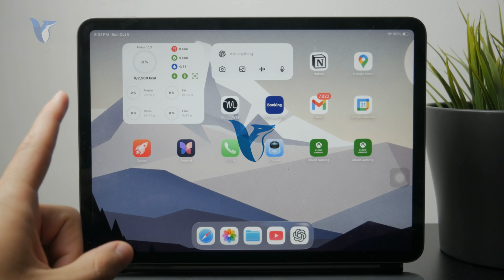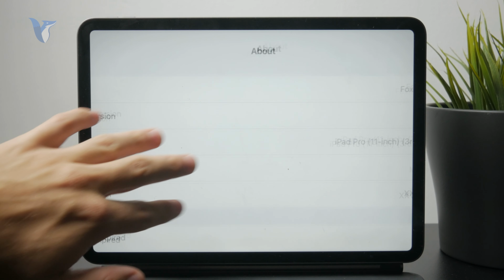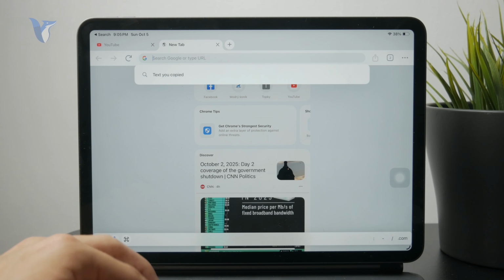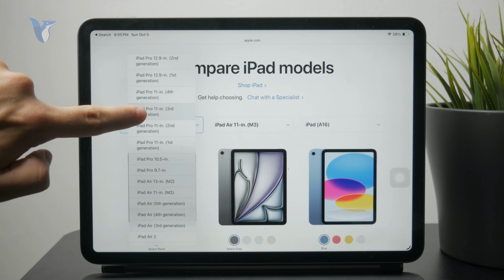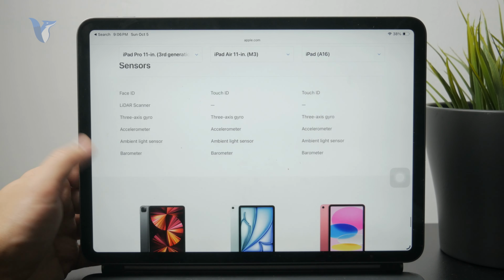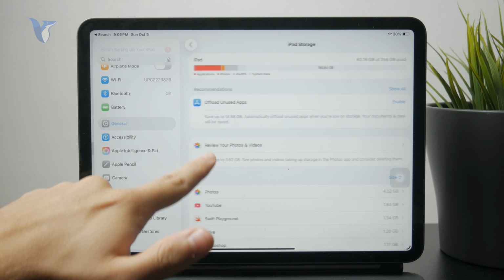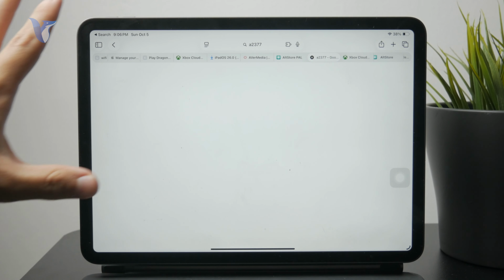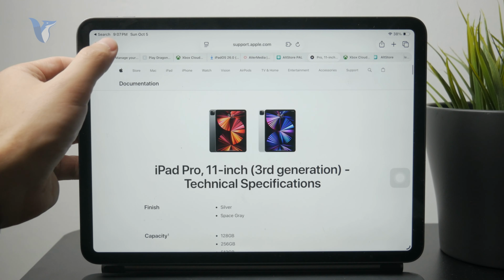How to Find my iPad Pro Specs (tutorial)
Want to know the exact specs of your iPad Pro? This video shows you how to check your model, storage, iOS version, and other hardware details right from your device.